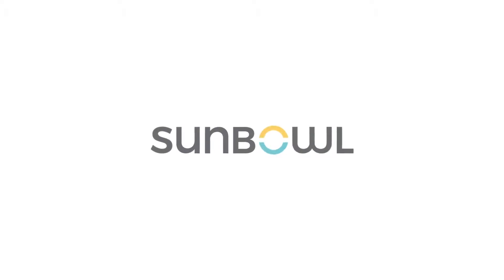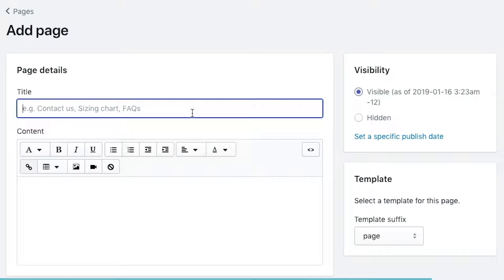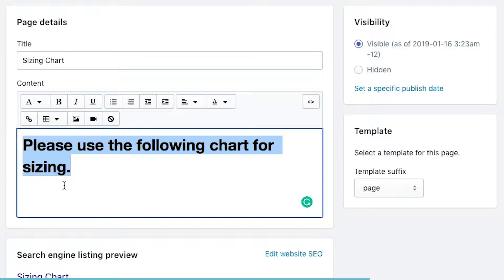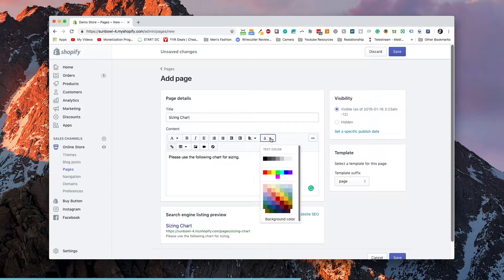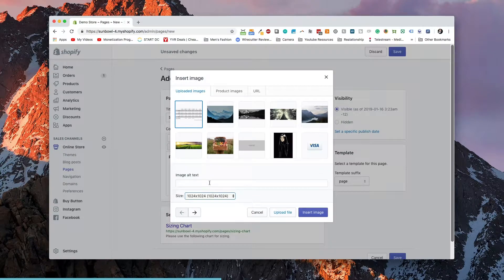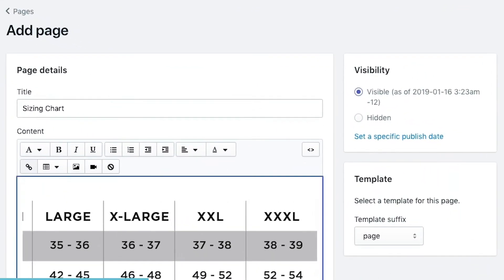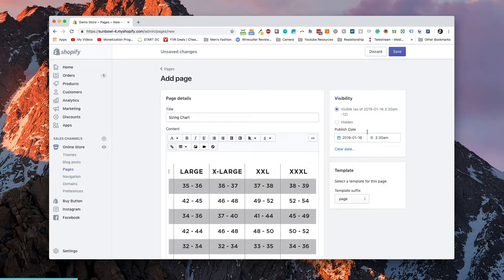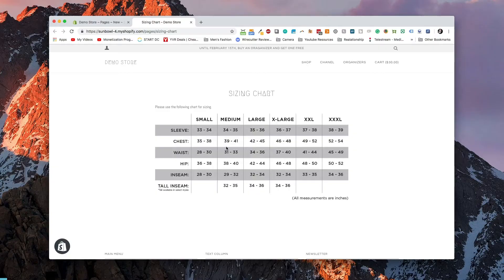Custom Product Page (Shopify Basics)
In this tutorial I go over how to create a page in Shopify and what each button does.